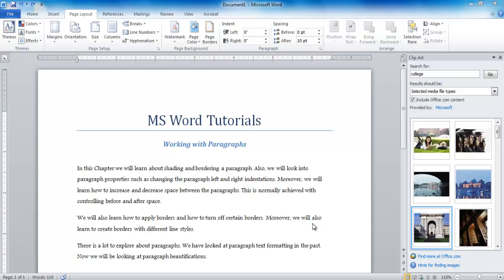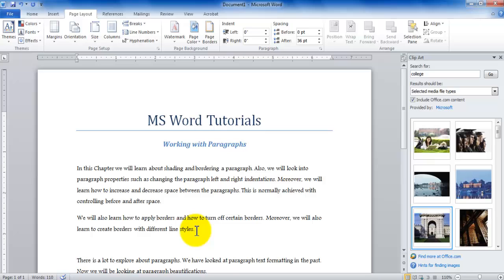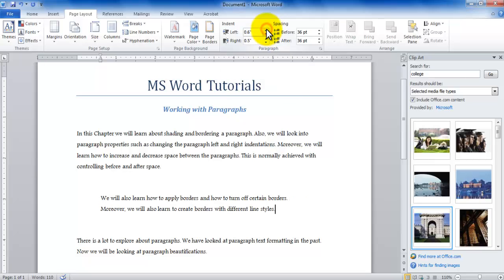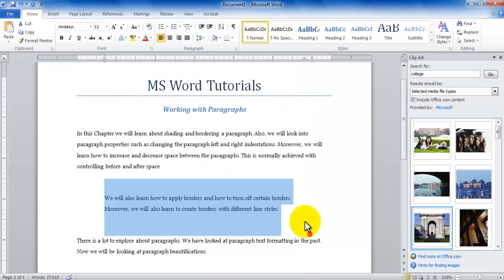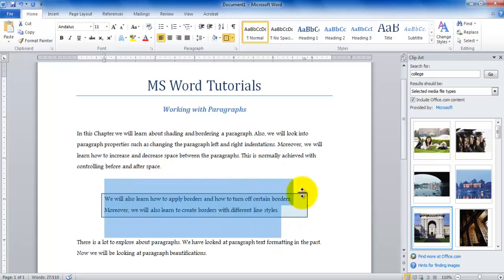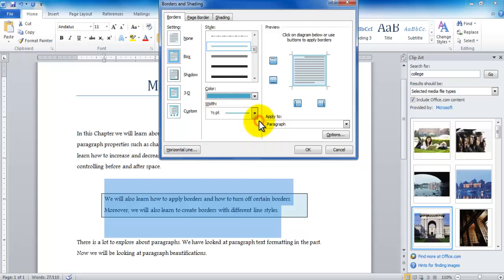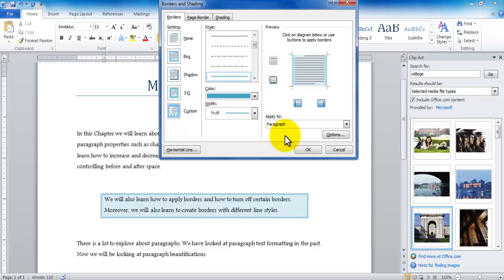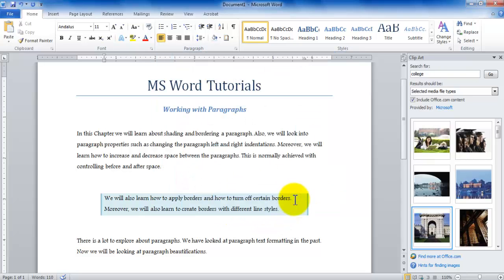MS Word -Paragraph Shading and Borders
This tutorial teaches you how to work with Paragraph Shading and Borders. We will be learning how to change indentation (left and right) of paragraph. Also, how to add before and after spacing to paragraph. Moreover, we will also learn how to change paragraph borders using bordering options. How to turn on and off certain borders. How to change change border style and border color. Also, this introduces how to apply shading (background color) to the paragraph text.